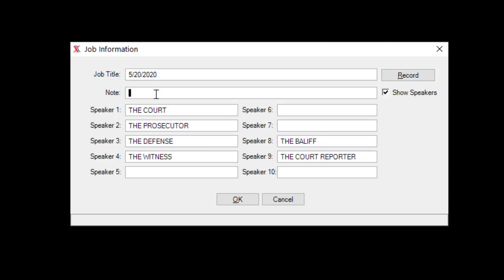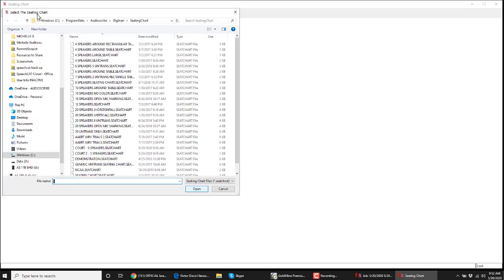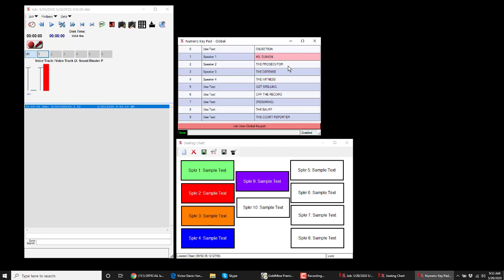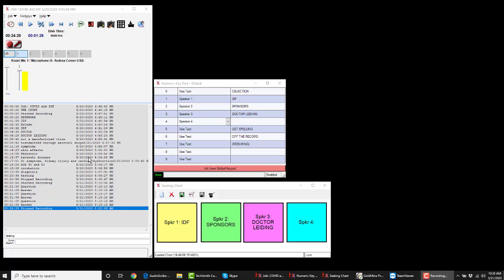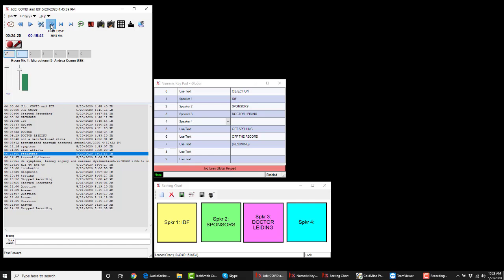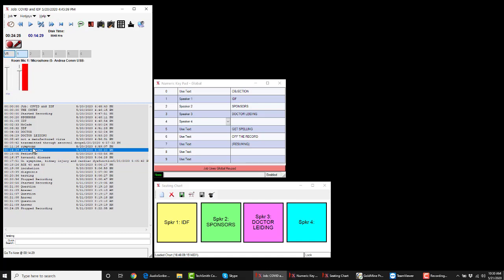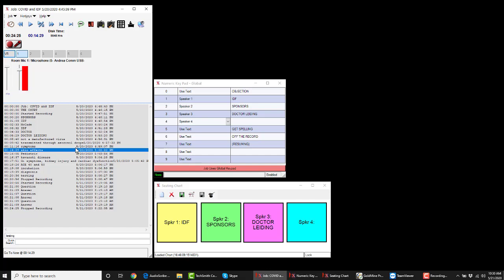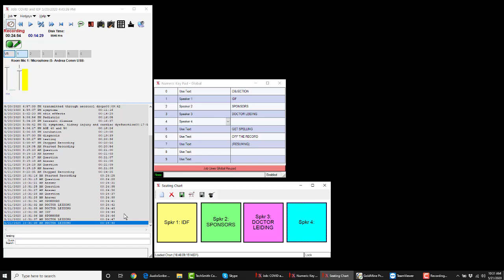DigiTran Lite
Create Job, MARK and Readback